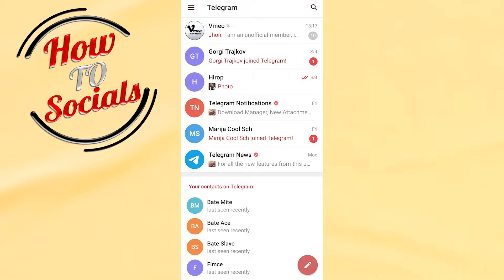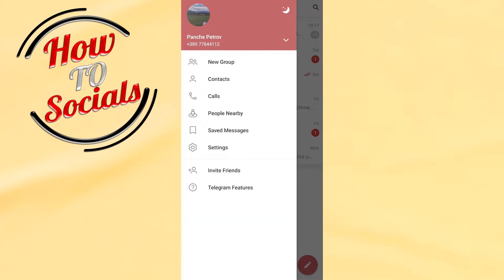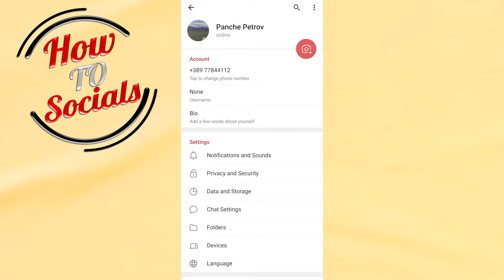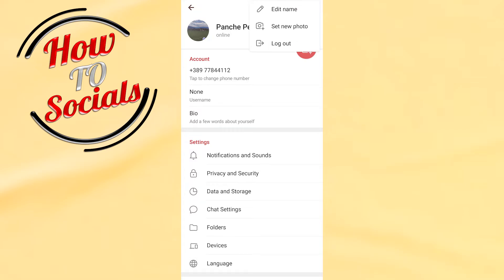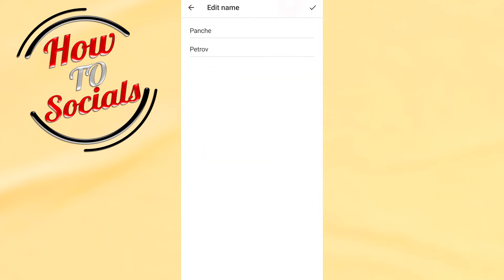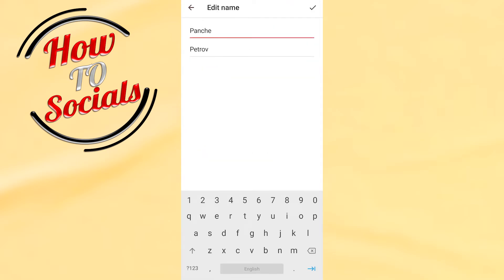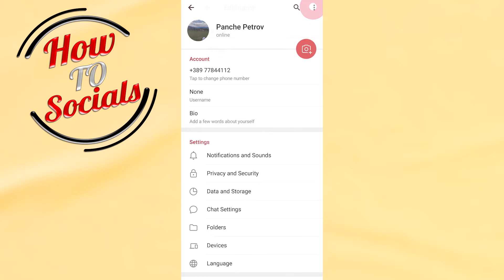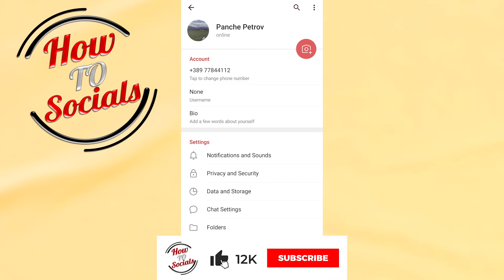How to Change your Name on Telegram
This video will show you how to change your name on telegram.